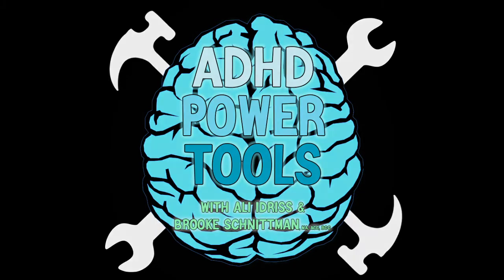ADHD Power Tools- Episode 56- Organization Part 3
In this episode of ADHD Power Tools, Ali and Brooke discuss tools for ADHD & Employment!

Comment on what else you’d like to see featured on ADHD Power Tools!

If you'd like to follow along with me on socials, you can find me here:

Instagram & Facebook: @coachingwithbrooke